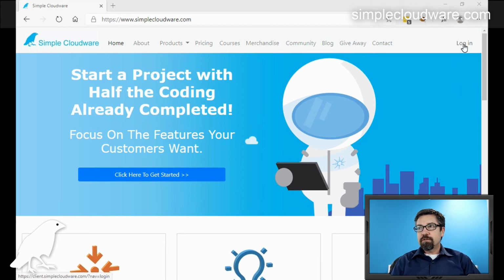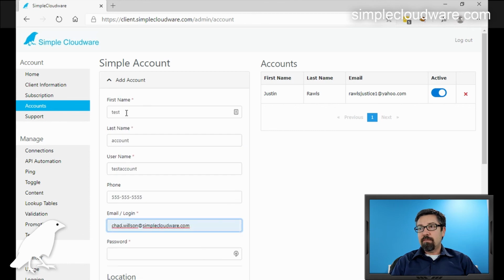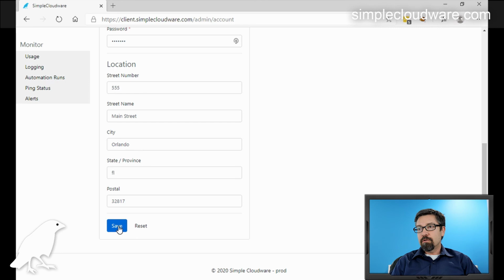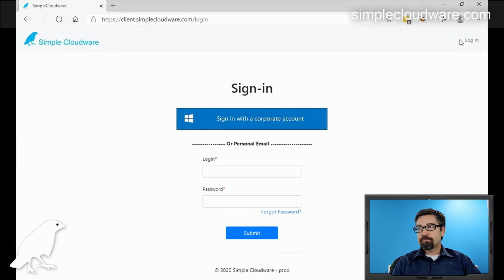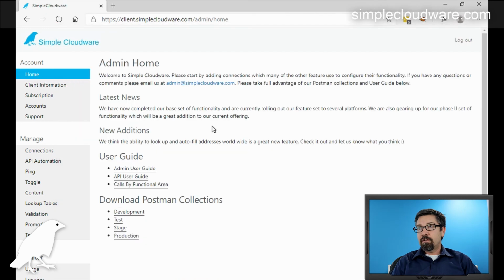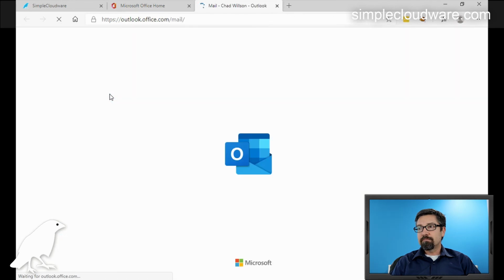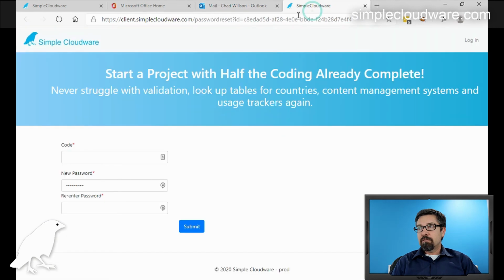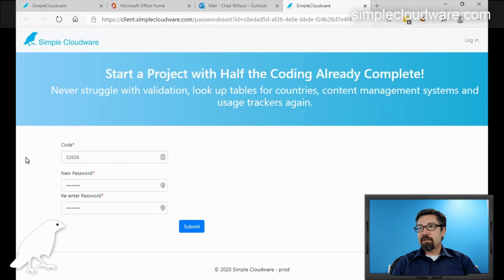LOGIN MADE EASY By Connecting To An API Using The Serverless Cloud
It was a simple request. I am pretty new to programming, how can I add login to my site? The answer has never been simple. We have had many generations of solutions and the best ones now can easily creep up to $1000.00 a month. That was way too much, so we built our own and decided to share. Our account system gives you the basic login, secure password and password reset functionality through an API call. We use JWT Tokens so there isn't anything new to learn. If we are going to build the next generation of software in the cloud, we should be paying pennies a  day, not 1000 dollar a month for just login.

Let us know what you think and how we can do better on Discord!